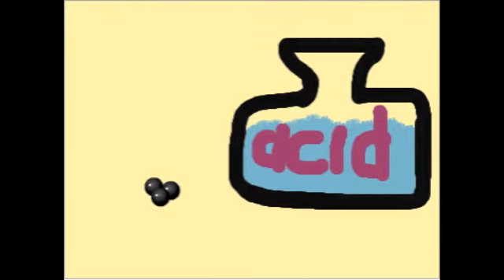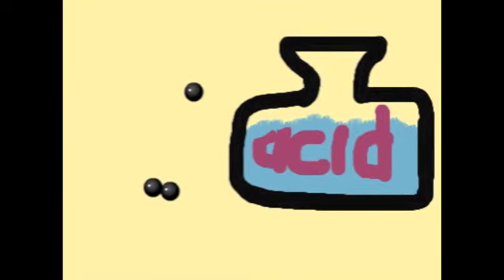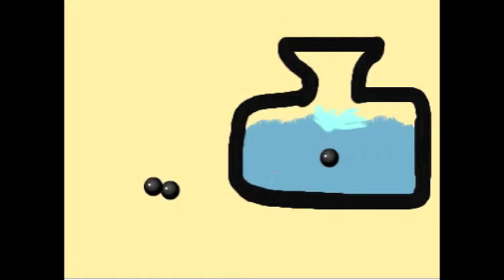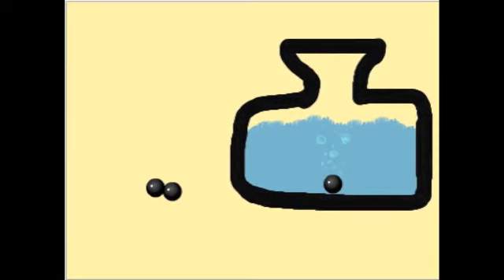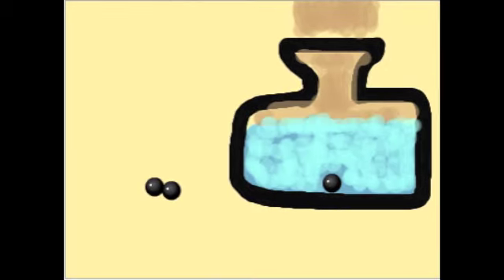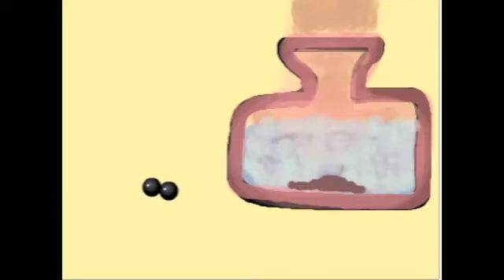Science Reactions by Jemma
My video for the Y6 students